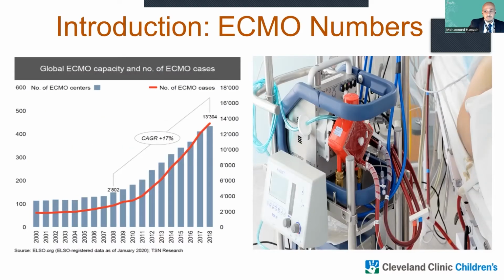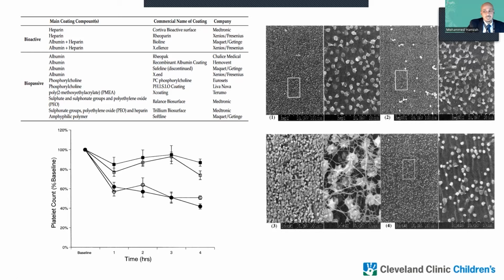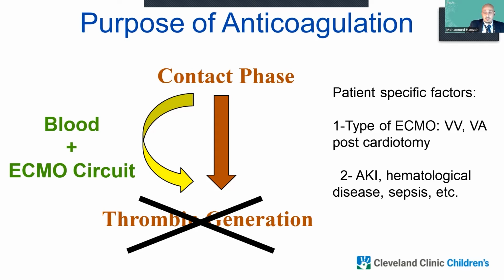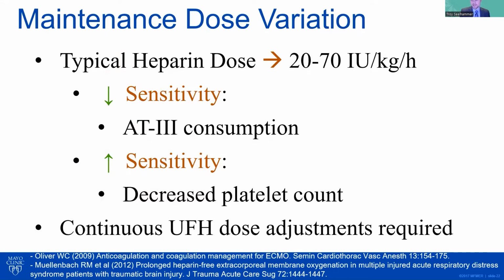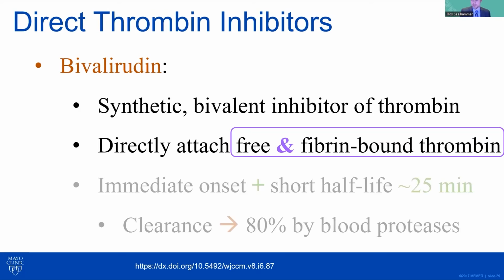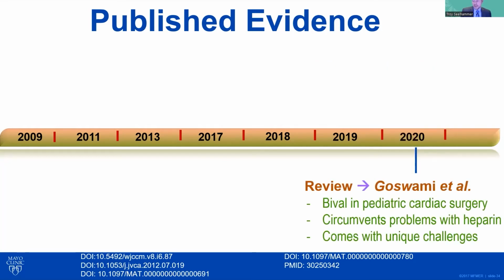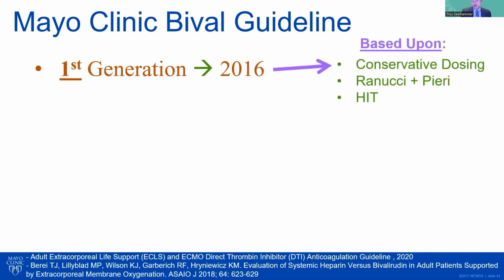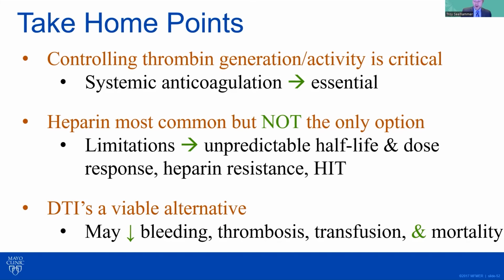IARS: Review Course Lecture: Systemic Anticoagulation and ECMO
IARS Meeting: SOCCA Session: Review Course Lecture: Systemic Anticoagulation and ECMO: Conventional versus Contemporary Approach

CME is available to IARS members for this webinar. This video and its accompanying CME activity can be accessed

Troy Seelhammer, M.D.
Mohammed Hamzah, M.D.

In extracorporeal membrane oxygenation (ECMO), the extensive foreign material present within the circuit necessitate systemic anticoagulation to avoid thromboembolic and hemorrhagic complications, which challenges ECMO runs in up to 30% of cases. Optimal care requires a carefully calibrated strategy that weights the need for anticoagulation to prevent thrombus deposition concurrently against the avoidance of hemorrhage while imbedding a structured approach to agent selection, titration, and monitoring. Over the past decade, a growing body of evidence has emerged supporting the safety and potential efficacy of direct thrombin inhibitors for maintenance anticoagulation during ECMO. This session will seek to discuss conventional anticoagulation approach with unfractionated heparin-based therapy and to outline contemporary approaches utilizing direct thrombin inhibitors. Attention will be paid to agent selection, contraindications, reversal, and monitoring with a special focus on relevant outcome data.